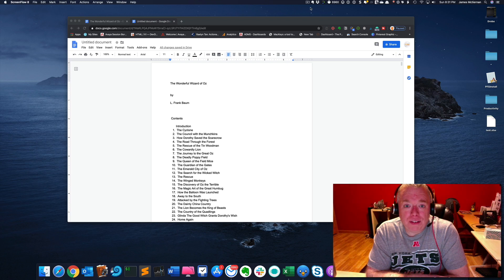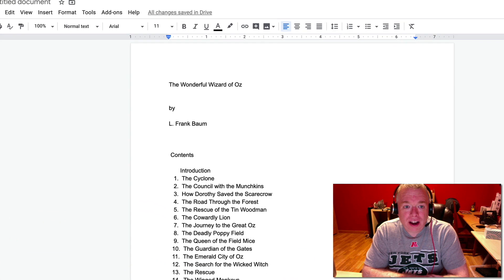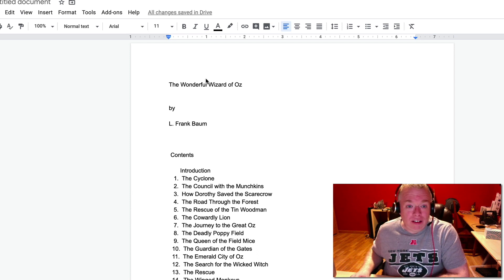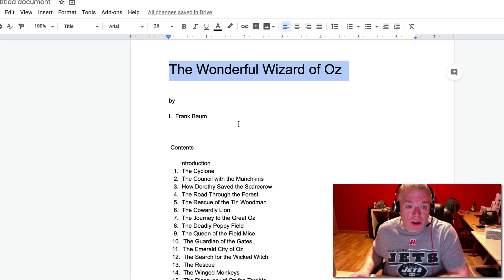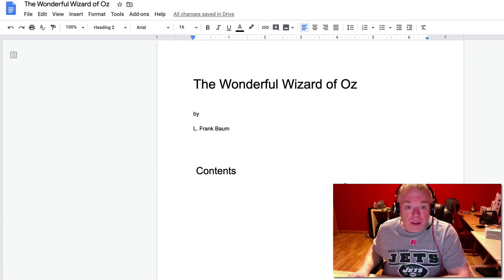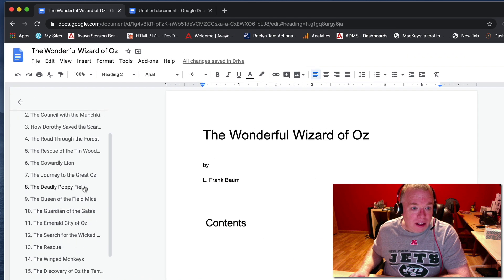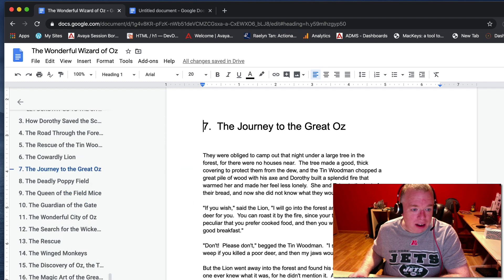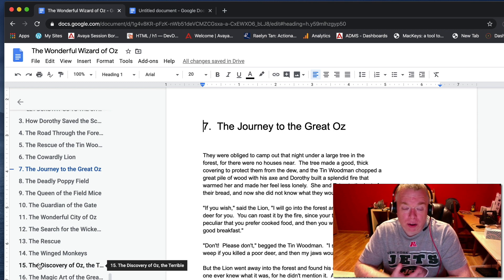How to Use the Google Docs Outline Tool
This video is about how to use the Google Docs Outline Tool.

Blog Post on How to Use Google Docs Outline Tool with Screenshots and Video

GENERAL RESOURCES

RECOMMENDED TOOLS